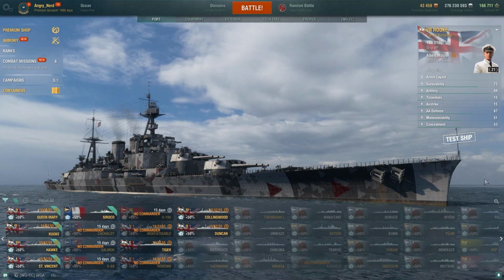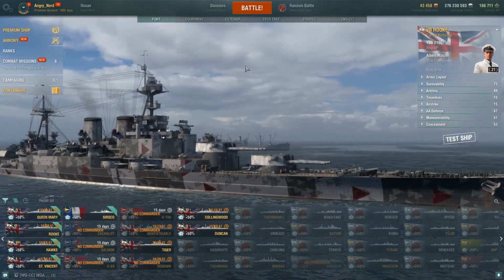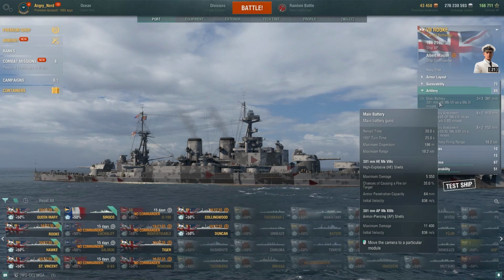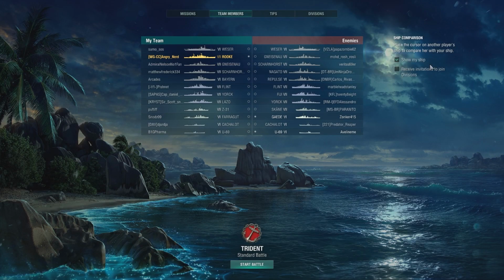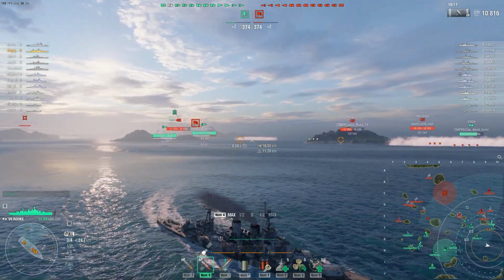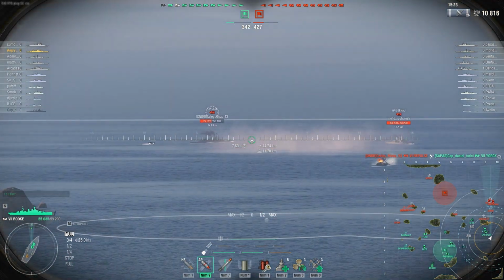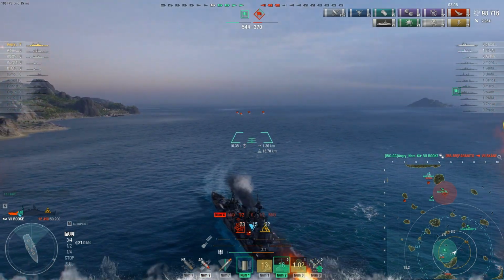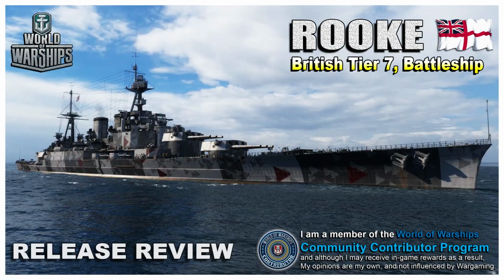World of Warships: ROOKE, T7, British Battleship Review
In this World of Warships video, I set sail in the ROOKE, British T7 Battleship. Gameplay starts at the 6:55 minute mark on the video timeline.